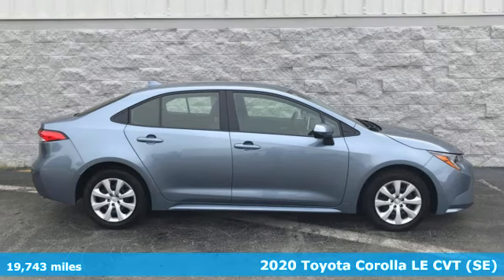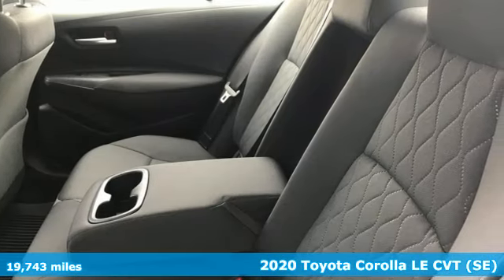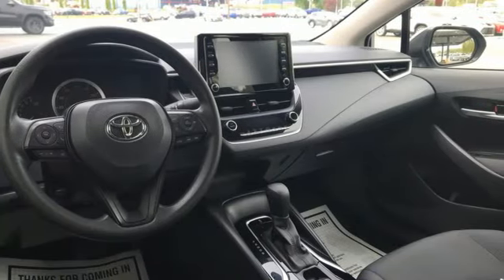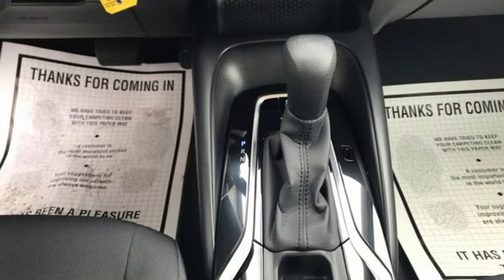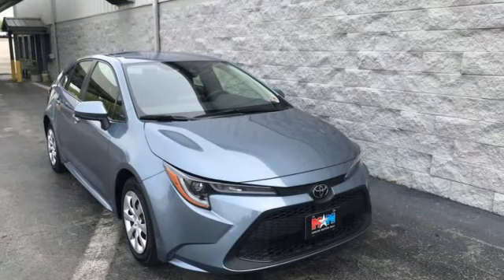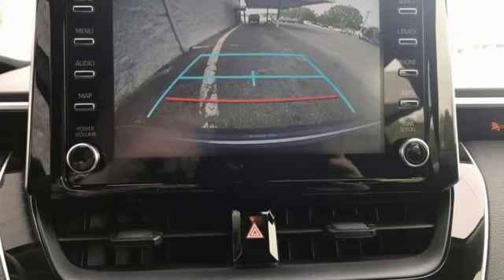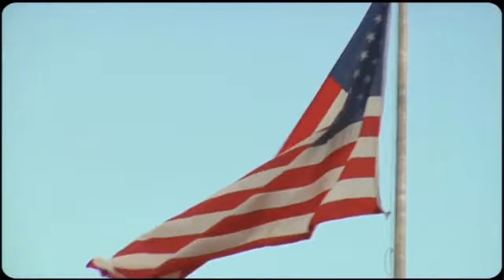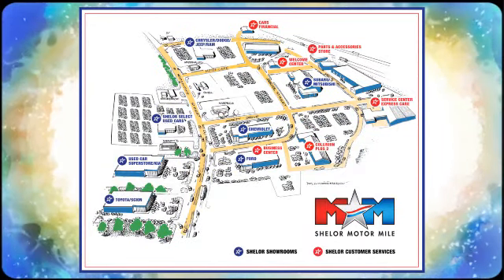Used 2020 Toyota Corolla Christiansburg VA Blacksburg, VA TY230639A - SOLD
Year: 2020
Make: Toyota
Model: Corolla
Trim: 4dr Car
Engine: 1.8L 4 Cylinder Engine
Transmission: CVT Transmission
Color: Celestite
Interior: Black
Mileage: 19743
Stock #: TY230639A
VIN: JTDEPRAE9LJ116425
LE trim. Nice, GREAT MILES 19,743! FUEL EFFICIENT 38 MPG Hwy/30 MPG City! Smart Device Integration, Lane Keeping Assist, WiFi Hotspot, Apple CarPlay, iPod/MP3 Input, Back-Up Camera, ALL-WEATHER FLOOR LINER PACKAGE. CLICK NOW!br /br /KEY FEATURES INCLUDEbr /Back-Up Camera, iPod/MP3 Input, Onboard Communications System, Apple CarPlay, WiFi Hotspot, Lane Keeping Assist, Smart Device Integration. MP3 Player, Satellite Radio, Keyless Entry, Remote Trunk Release, Child Safety Locks. br /br /OPTION PACKAGESbr /cargo tray, All-Weather Floor Liners. Toyota LE with Celestite exterior and Black interior features a 4 Cylinder Engine with 139 HP at 6100 RPM*. Originally bought here, Local Trade-In br /br /EXPERTS ARE SAYINGbr /Great Gas Mileage: 38 MPG Hwy. AutoCheck One Owner br /br /OUR OFFERINGSbr /At Shelor Motor Mile we have a price and payment to fit any budget. Our big selection means even bigger savings! Need extra spending money? Shelor wants your vehicle, and we're paying top dollar! br /br /Tax DMV Fees & $597 processing fee are not included in vehicle prices shown and must be paid by the purchaser. Vehicle information and equipment is based off standard equipment as decoded from VIN and may vary from vehicle to vehicle.br /